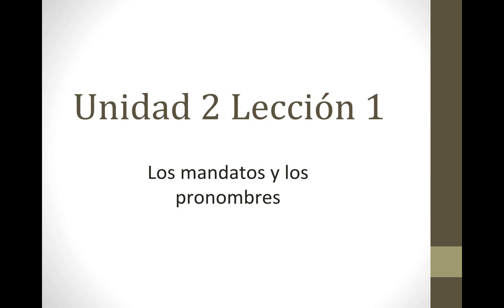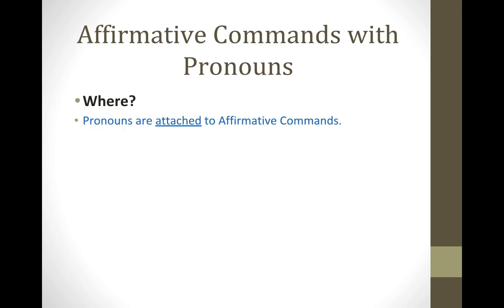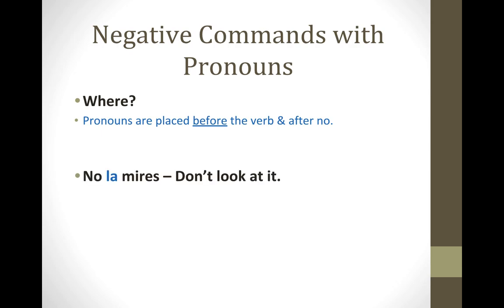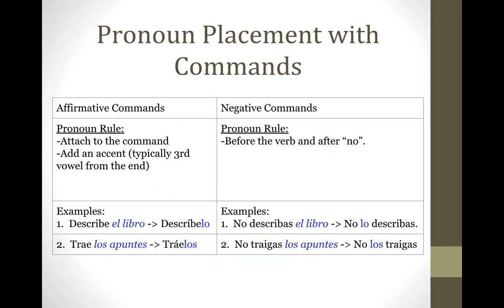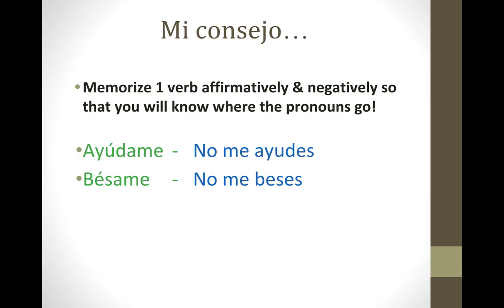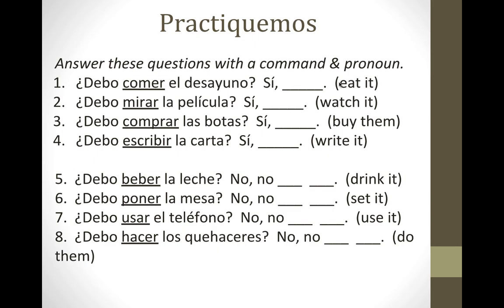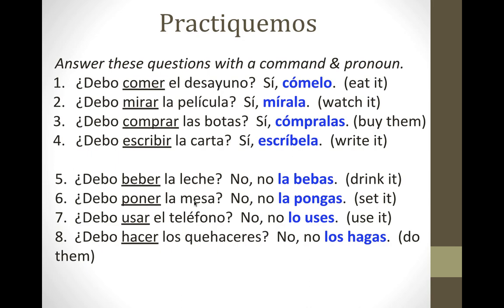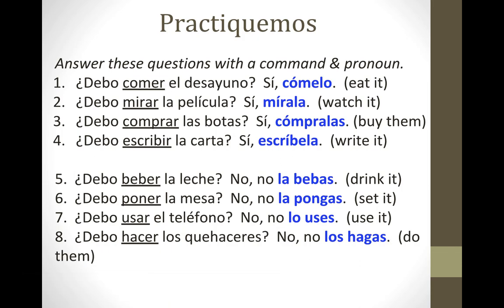Familiar commands with pronouns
commands